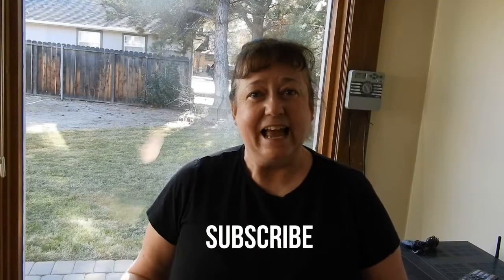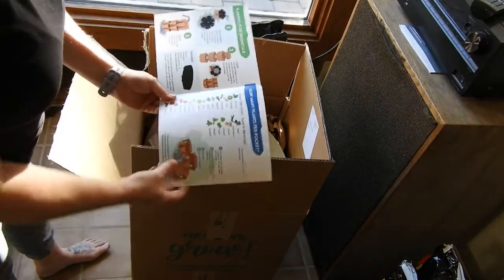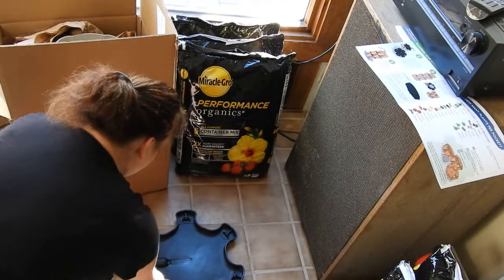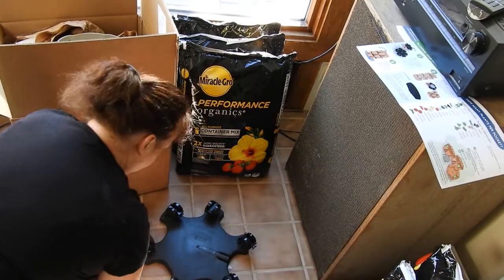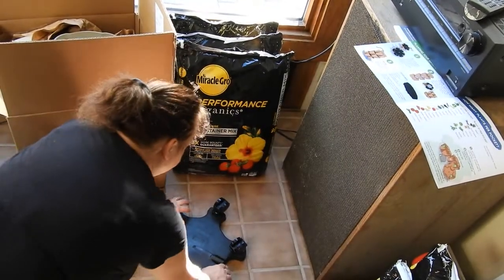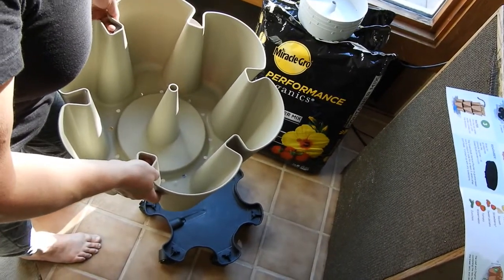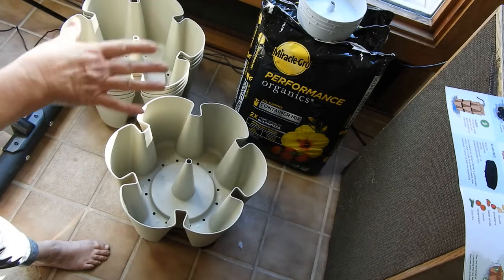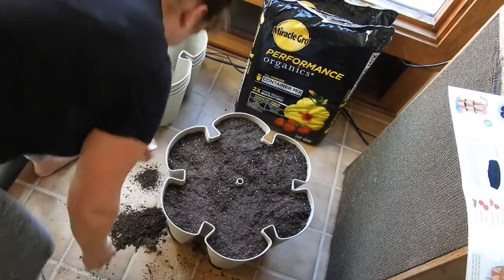Green Stalk Unbox & Set Up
Come along with me while I unbox and set up my new Green Stalk Original planter.  There was an AWESOME surprise inside.